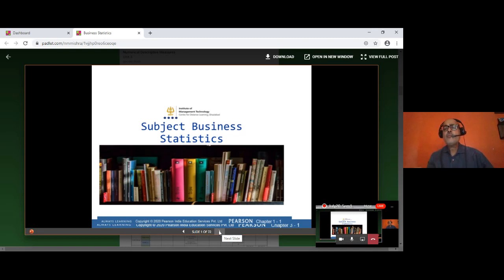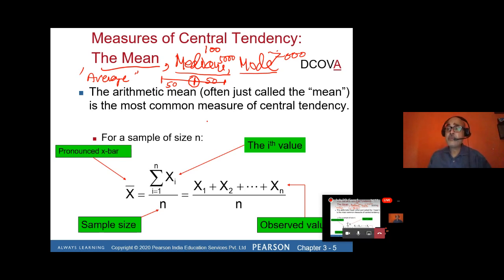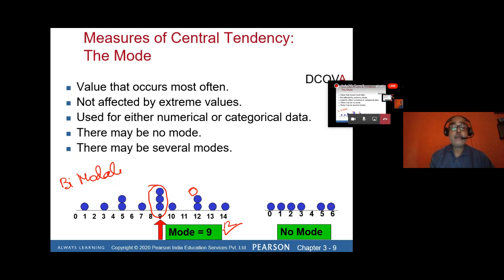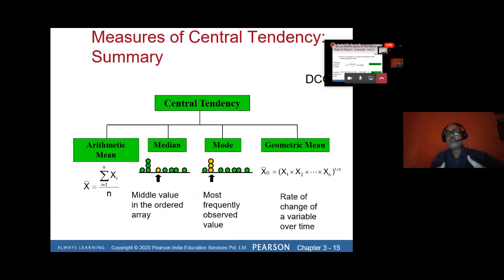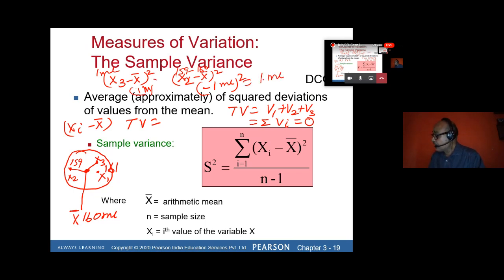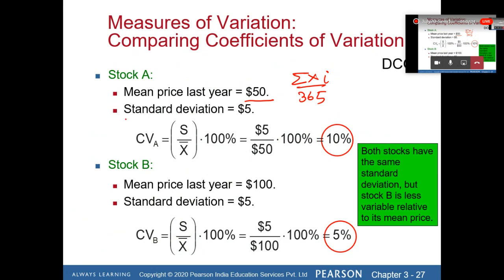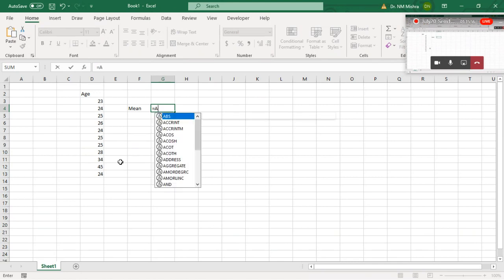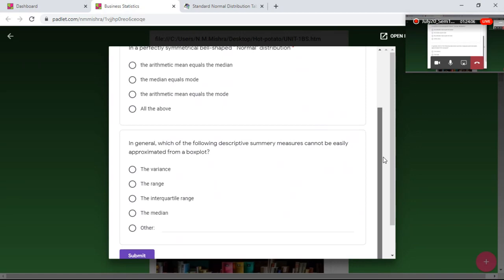Numerical Descriptive Measures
Central Tendency, Variation, Covariance , and Coefficient  of Correlation